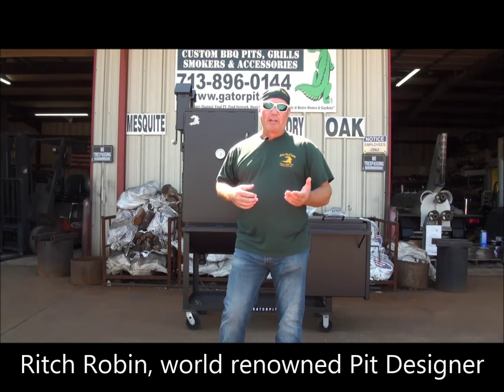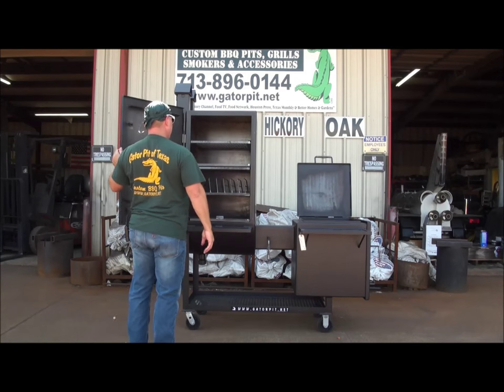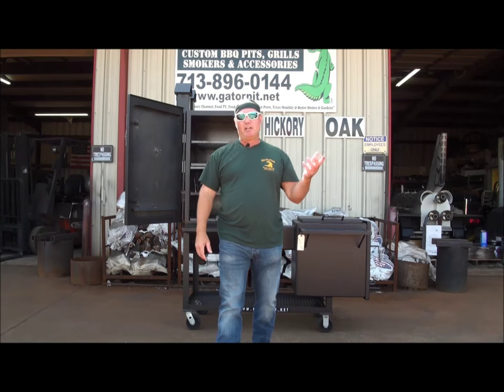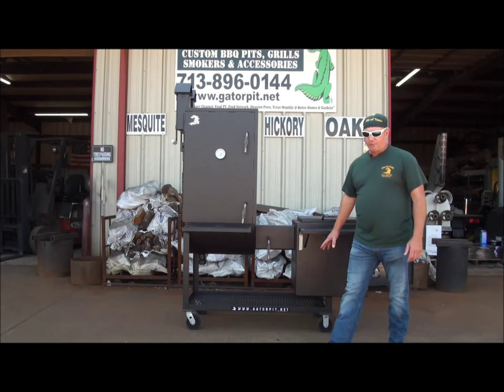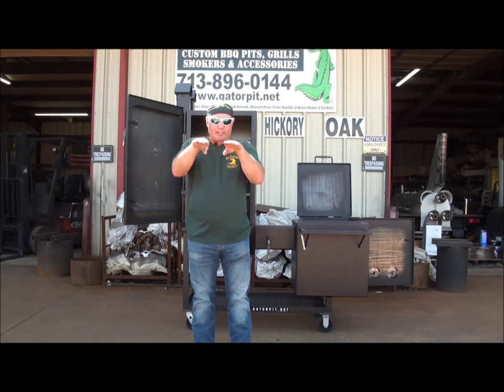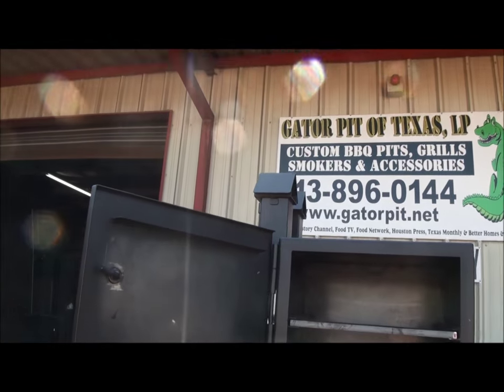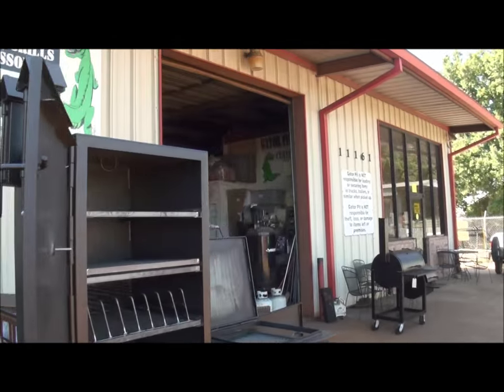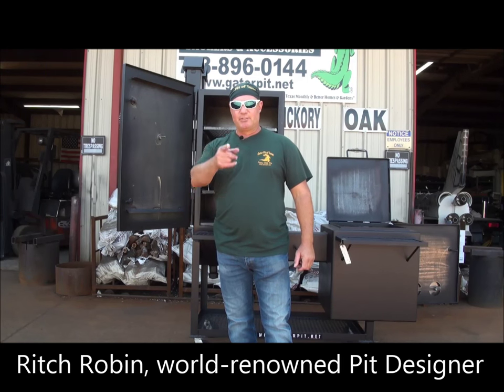King of the Grill, Gator Pit of Texas Ritch Robin